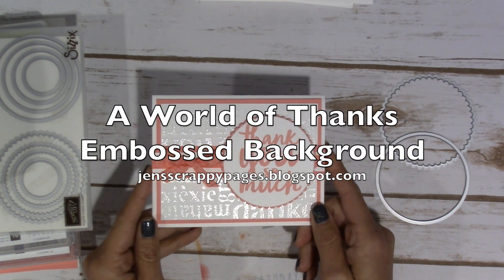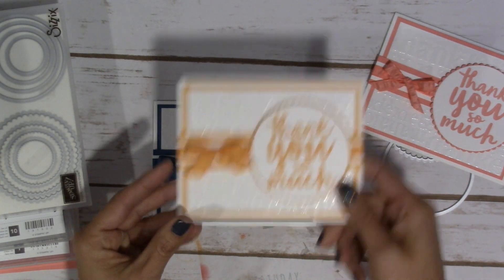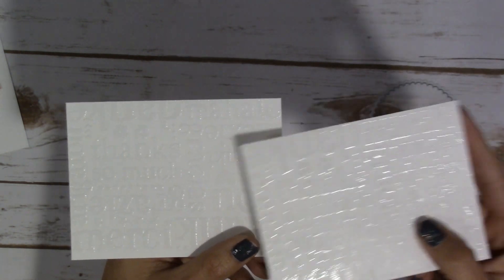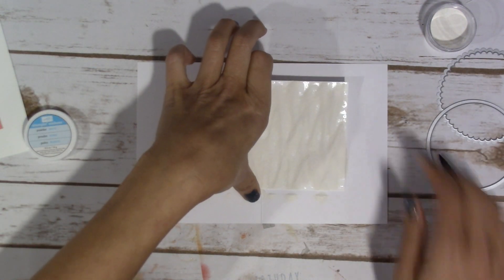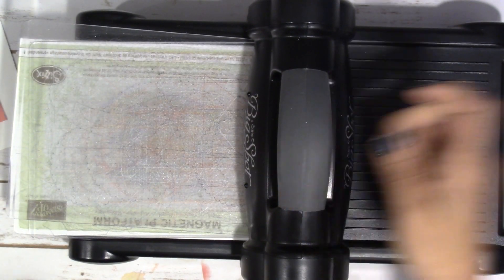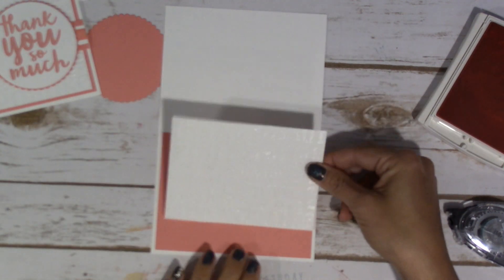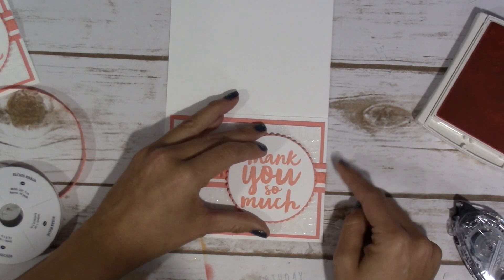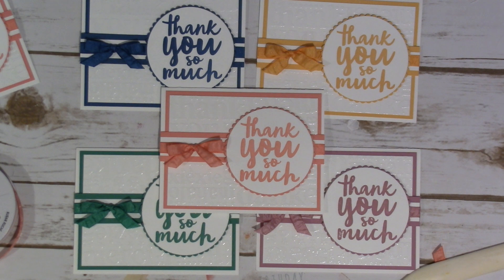A World of Thanks Heat Embossed Background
I just LOVE how gorgeous this card turned out using Whisper White CS, Whisper White Craft Ink and White embossing powder.  I used A World of Thanks and Thankful Thoughts stamp sets with Flirty Flamingo cardstock and ink.